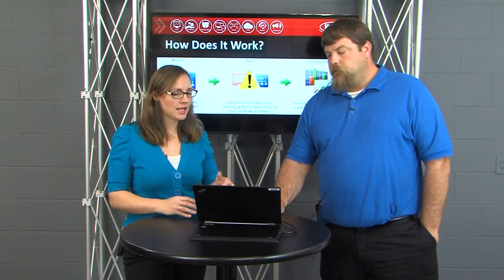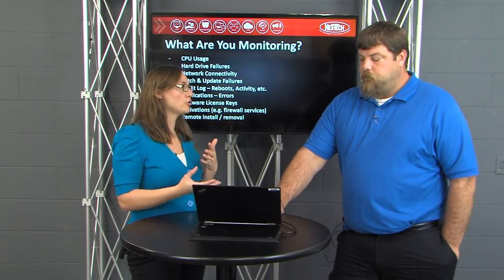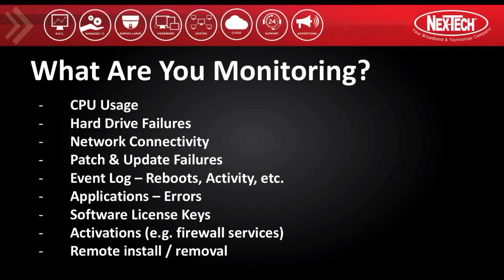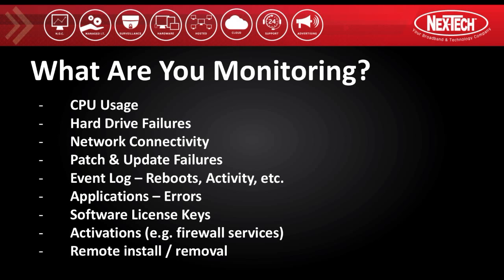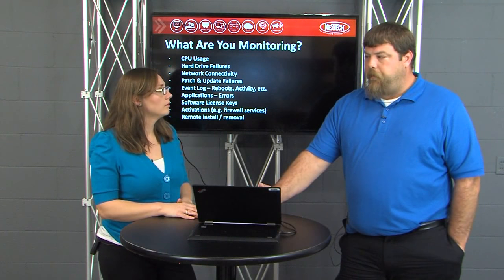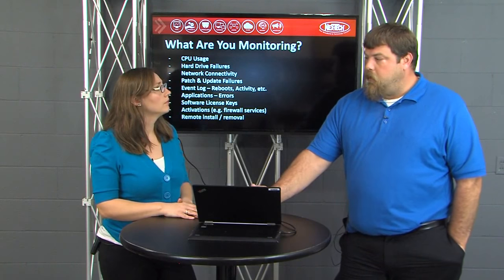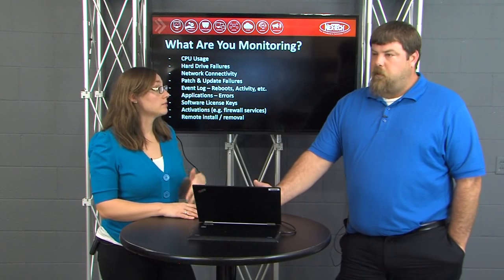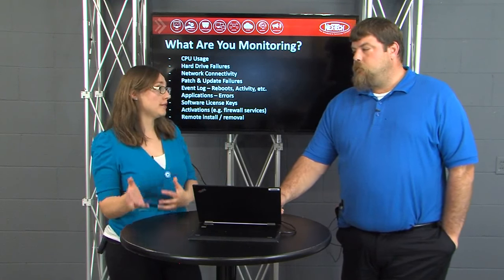RMM & PC Security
Nex-Tech Experts Olga Detrixhe and Curtis Flax explain what 'RMM' is and why 'PC Security' is important for you and your business.